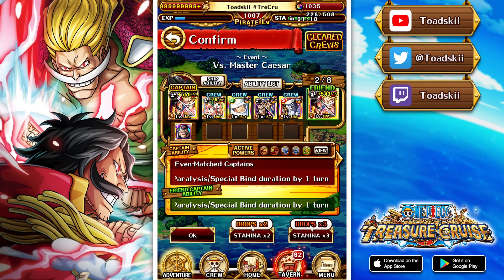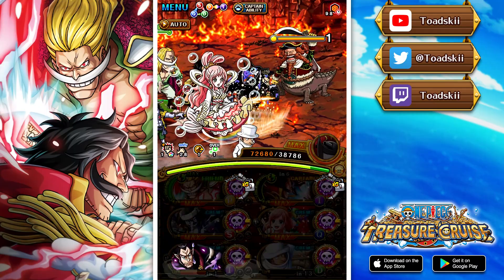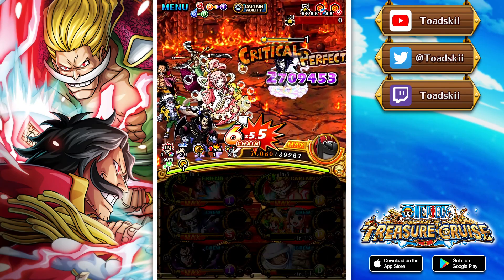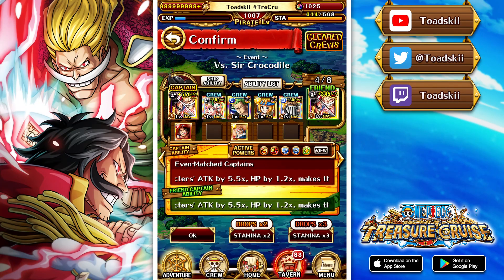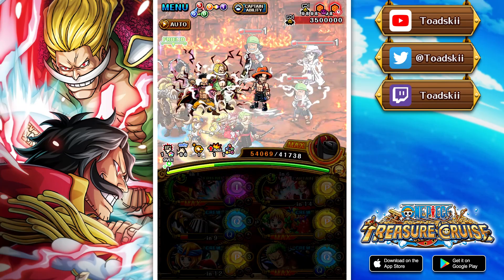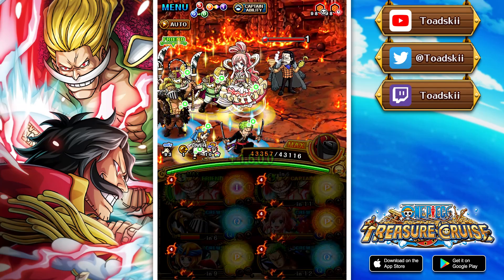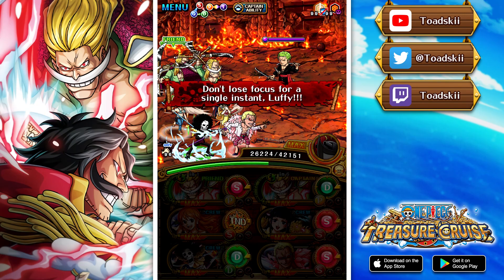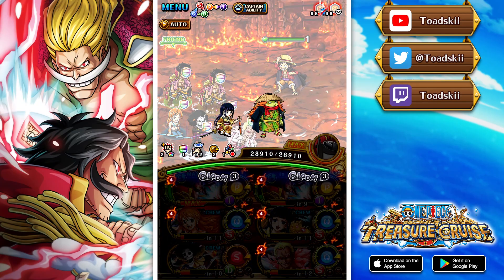STRIKER & SLASHER GODS! Roger & Newgate vs. Latest Arena Quests!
Timestamps:
0:00 - vs. Arena Caesar
3:41 - vs. Arena Crocodile
6:35 - vs. Arena Luffy

Angel Nuno
Bruno Acosta
Cody Swinimer
Corey Saylor
Divinereigns
Dylan Allman
fid0w
gabe martin
jeremiah freeman
Jeremy
Jhordyn McEvoy
Karissa Thomas
Karl Roy
NakkiPeruna
Raphael Burgstaller
Reynathan Dozal
Ryan
ST1TCH
Snake_Doctor
TheLordShiro
Unhol1dk